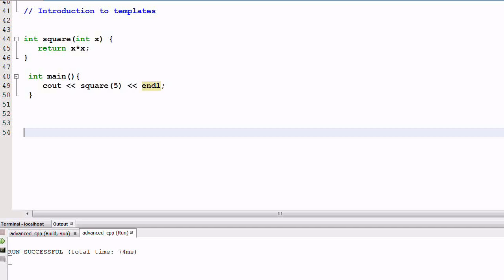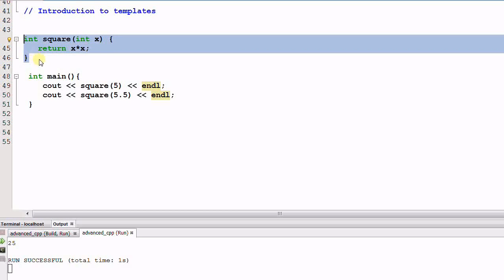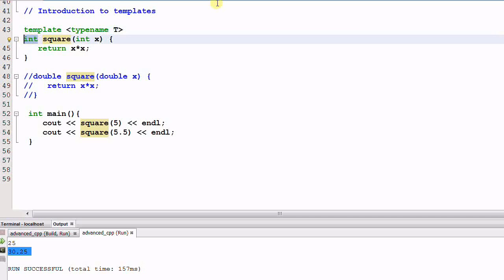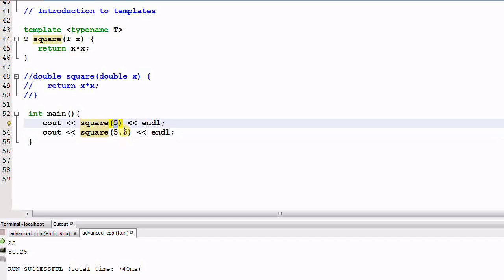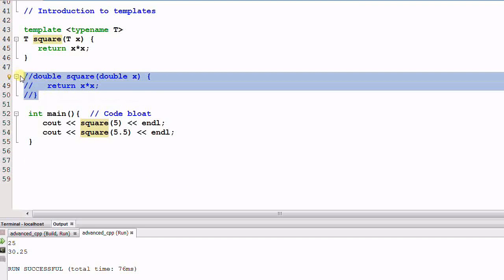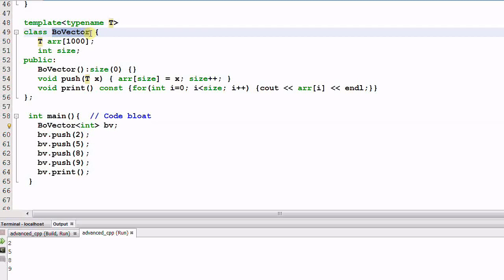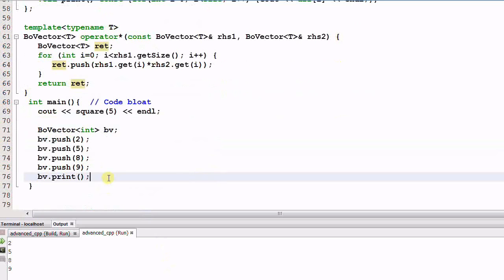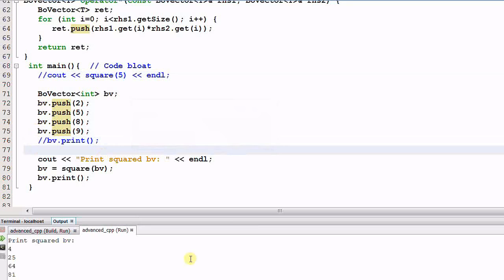Learn STL Introduction of Templates